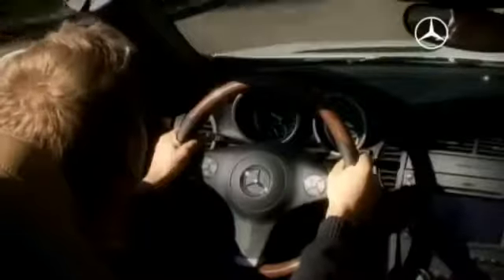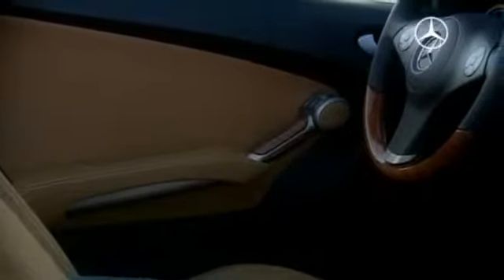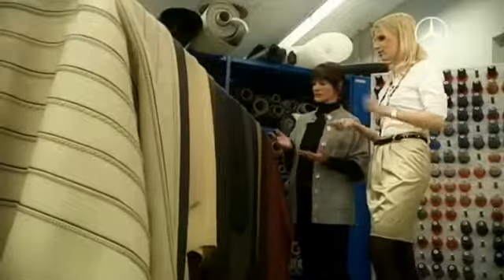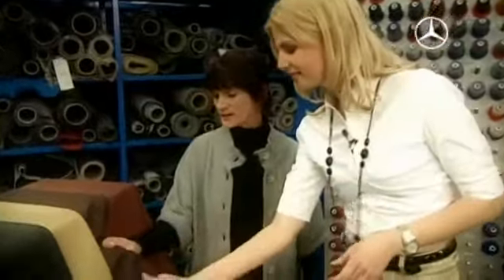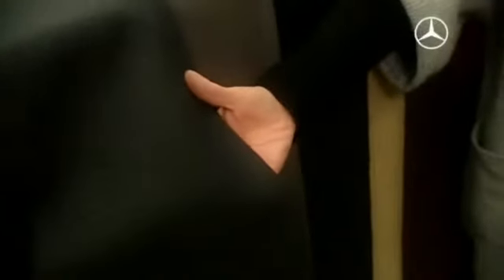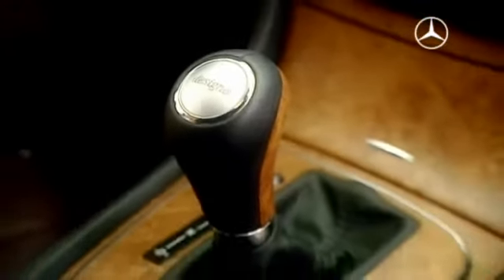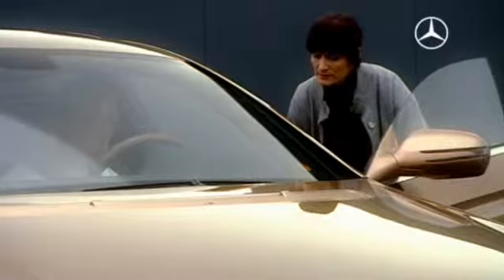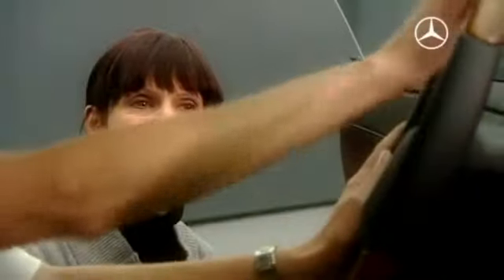Mercedes-Benz designers - The finest leather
The fascinating leather equipment elegantly underlines the aesthetics and the comfort of a Mercedes-Benz interior.